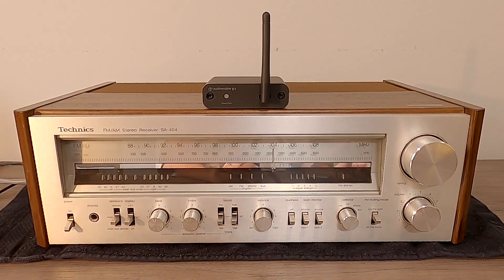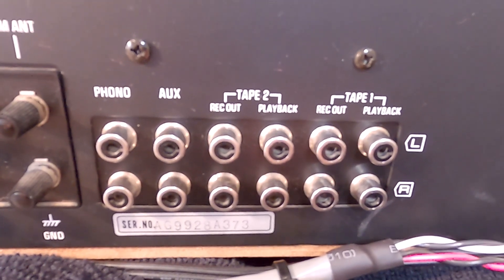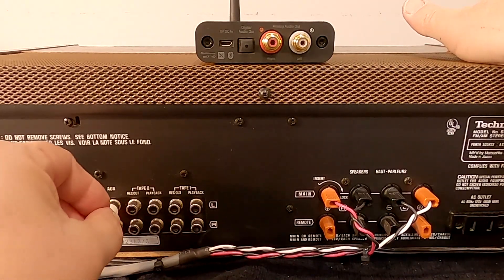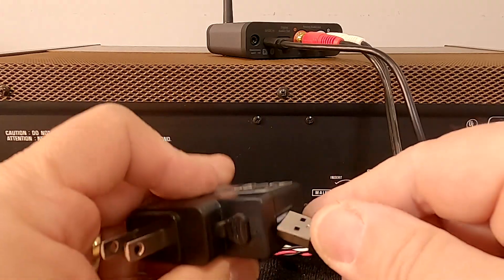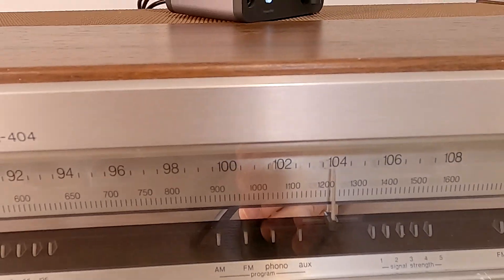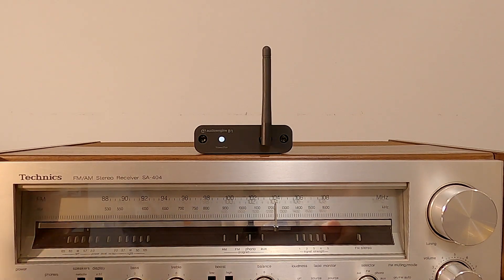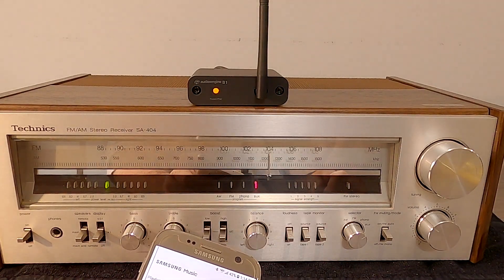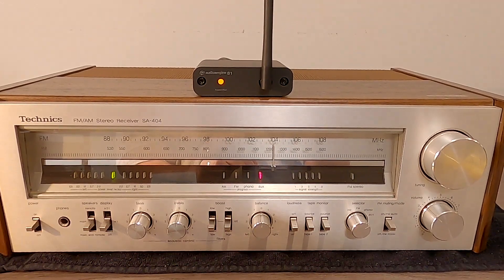How to Bluetooth to any Vintage Home Stereo using Audioengine B1 Bluetooth Receiver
Quick installation instructions for hooking up a Bluetooth Receiver to any Home Stereo.
Audioengine B1 Bluetooth receiver is a great way to add High Fidelity Bluetooth steaming music to ANY Home Stereo.
Note. Modern Receivers do not have the power outlet on the rear of unit, so you will have to find 110v somewhere else. Like a power strip or wall outlet.

Audioengine B1 Bluetooth Music Receiver with 5.0 aptX HD, Extended Range and High Fidelity 24 bit DAC

When you click on any of these amazon links and make a purchase, I get a small commission from Amazon (not you the buyer) the small fee that I receive helps me keep this channel going. Many Thanks. BB23

ATTENTION CANADIAN SHOPPERS... YOU CAN NOW GET THE B1 from AMAZON.ca